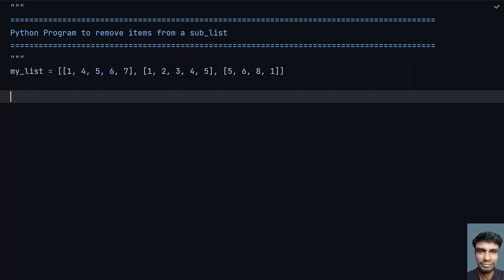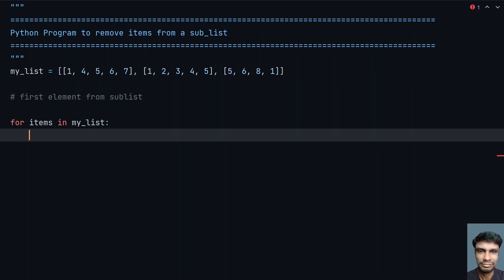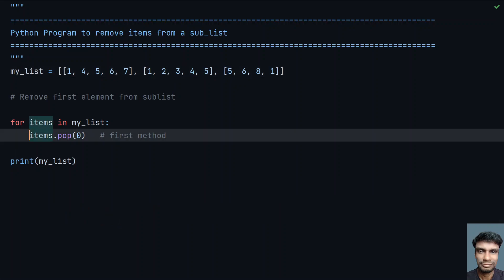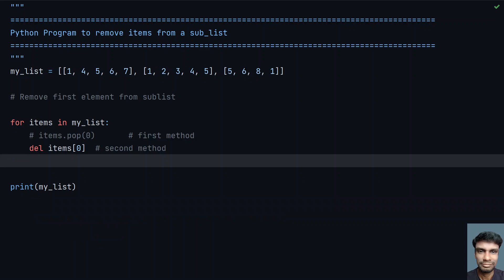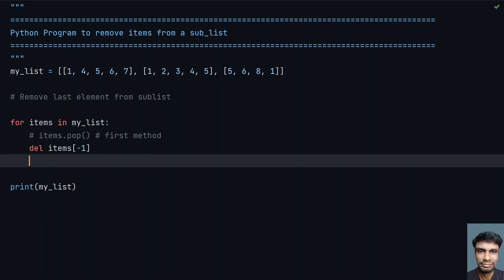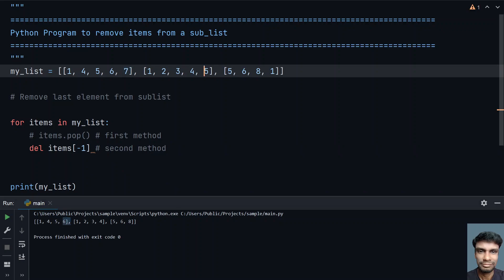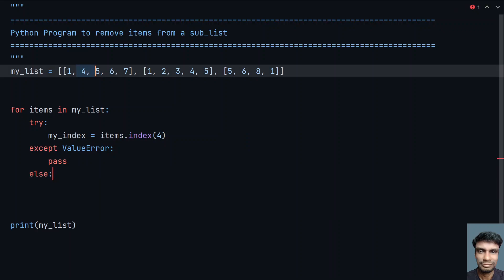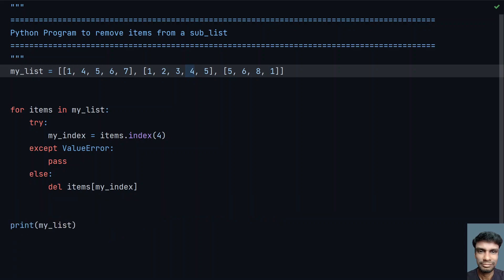Python Program to remove items from a sub list || Nested List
In this video you will learn about how to Python Program to remove items from a sub_list

Code
"""Remove First Item
my_list = [[1, 4, 5, 6, 7], [1, 2, 3, 4, 5], [5, 6, 8, 1]]

for items in my_list:
    # items.pop(0)
    del items[0]

print(my_list)

    # items.pop()
    del items[-1]

    try:
        my_index = items.index(4)
    except ValueError:
        pass
    else:
        del items[my_index]